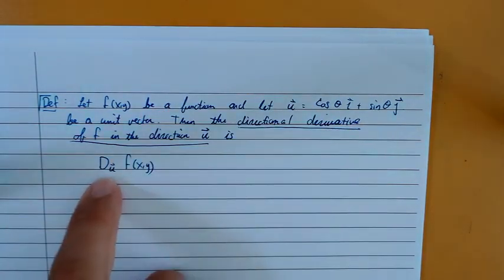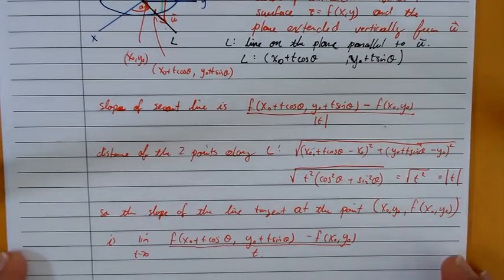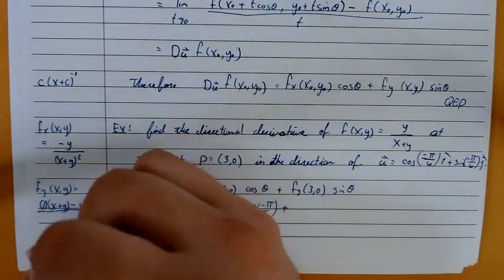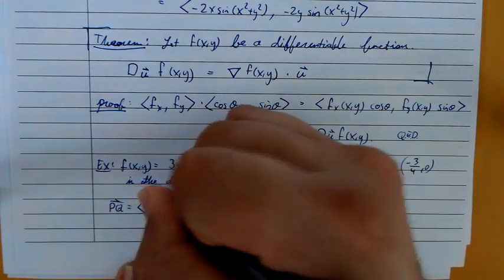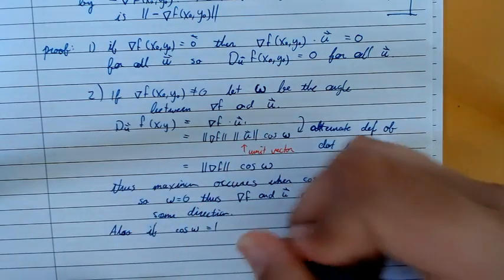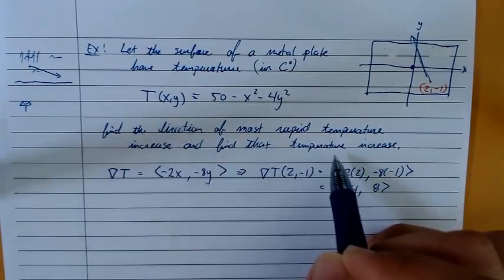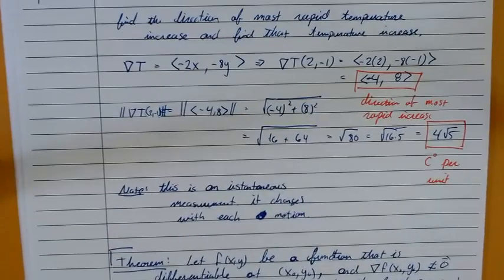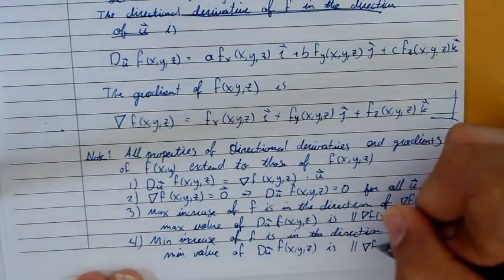Directional Derivatives and the Gradient